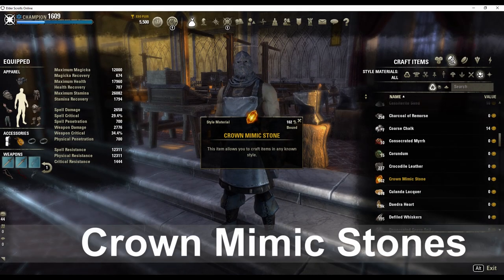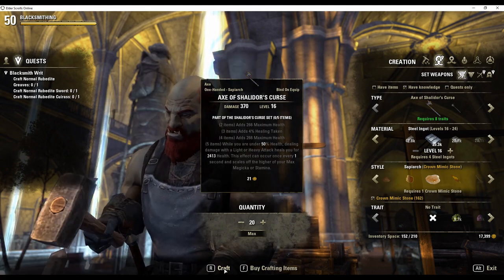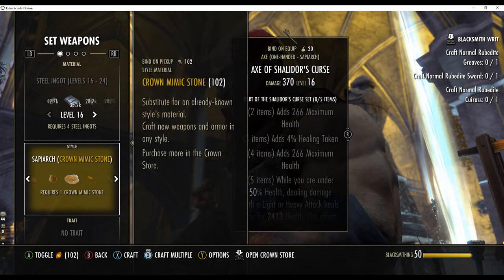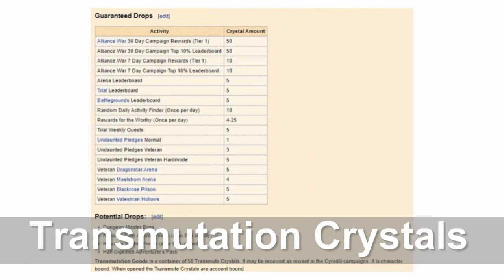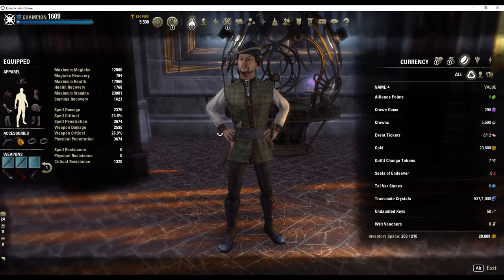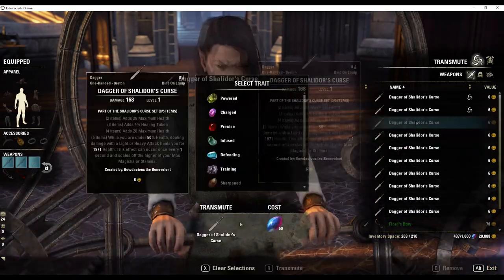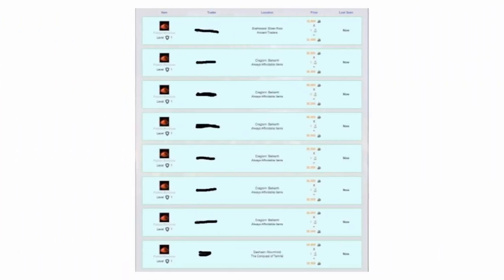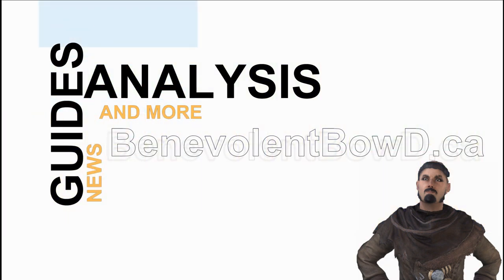ESO Guide: Making Gold with Mimic Stones and Transmutation Crystals (Welcome to Tamriel Ep.15)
In this ESO guide, I provide you with all the information you need to make gold from Crown Mimic Stones and Transmutation Crystals. If you are into housing, you can use same method to farm those hard to get style items.

Content
00:00 Introduction
00:25 Crown Mimic Stone Gold Making Method
1:01 Keyboard/Mouse Demo
2:17 Gamepad Demo
3:20 Results
3:30 Transmutation Crystal Gold Making Method
4:57 Keyboard/Mouse Demo
5:40 Gamepad Demo
6:11 Results
6:38 Summary